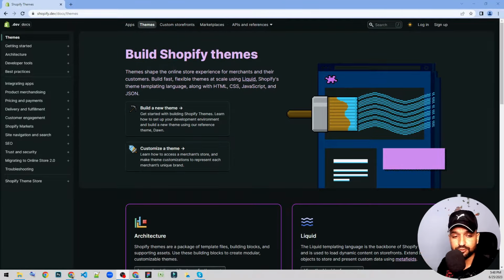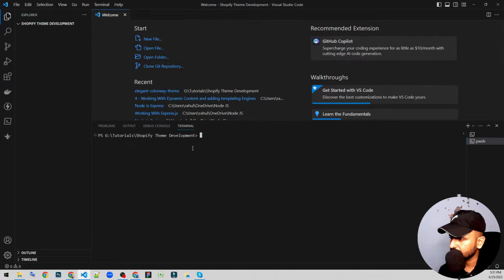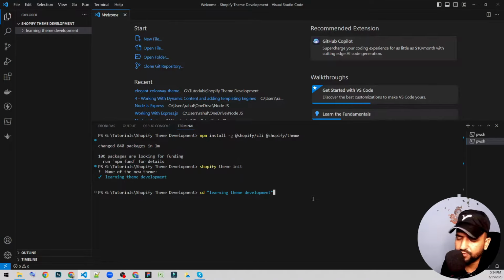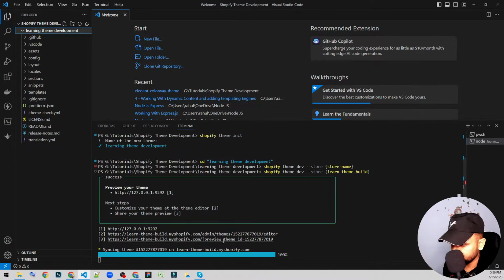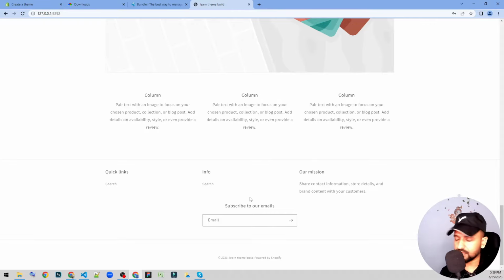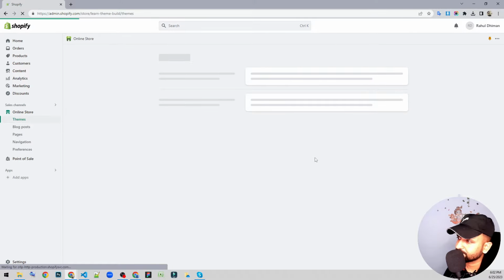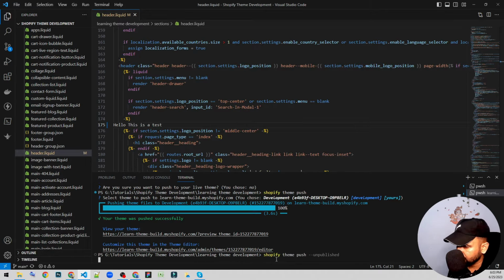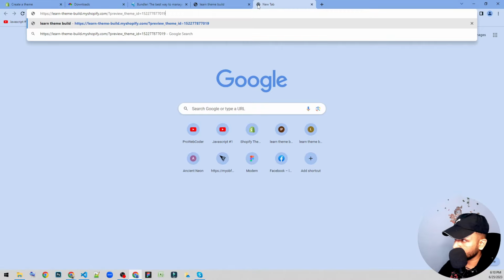shopify theme dev #1 Setting up local development environment #2023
✅ Recommended Apps: 👉
PWC: Sections & Landing Pages

In this tutorial, you'll use Shopify CLI and Dawn to create a new theme and upload it to Shopify.

After you've finished this tutorial, you'll have accomplished the following:

1: Set up your local development environment
2: Cloned Dawn, Shopify's reference theme
3: Previewed changes made to your local code
4: Pushed theme code to your Shopify store and published your theme